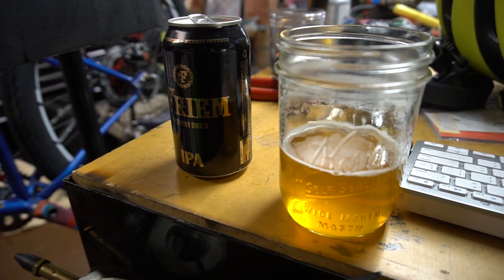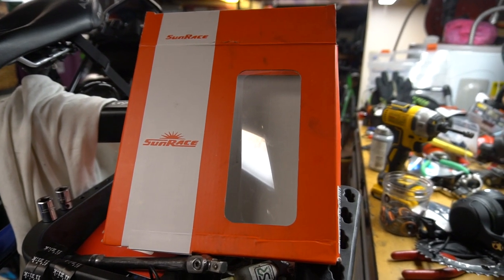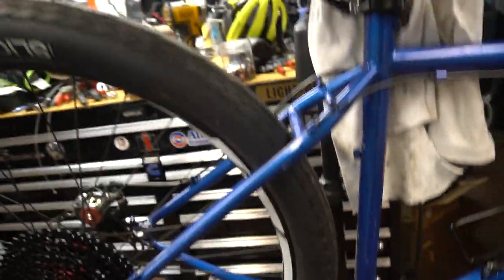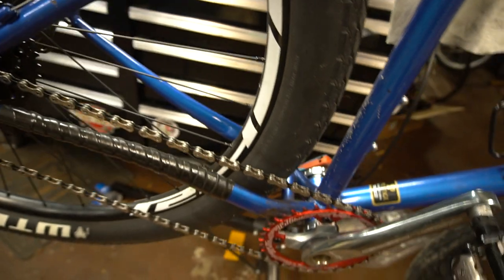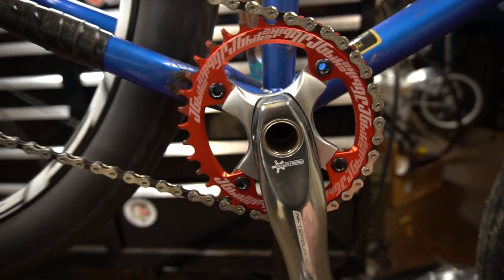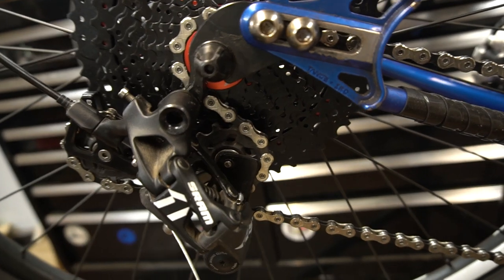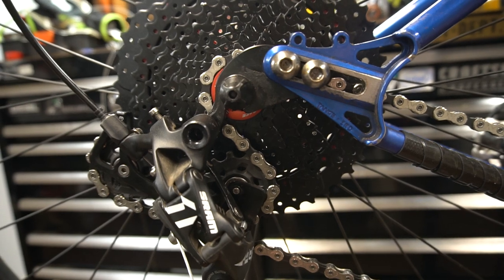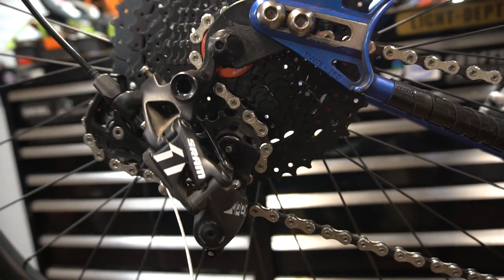SunRace 11-50t vs SRAM Apex 1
Hi. I like bikes. I couldn't find anything anywhere that proved SRAM non-XD groupos work with up to 50T cassettes. Shimano might work too, but haven't tried yet. This is a bikepacking build using stuff I already have in an affordable fashion. 1x might be a fad, but there's enough value there that I wanted to give it a go. RIDE YOUR BIKE!